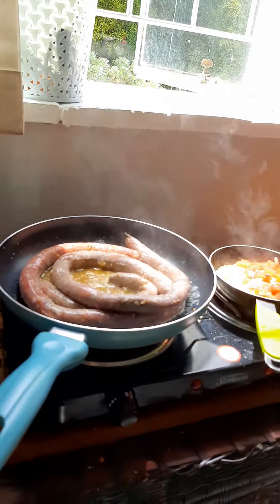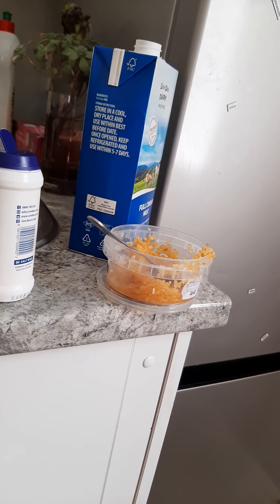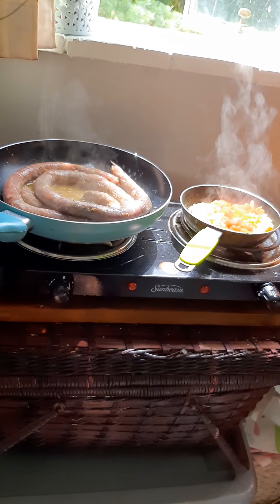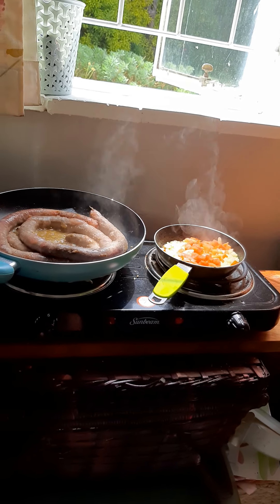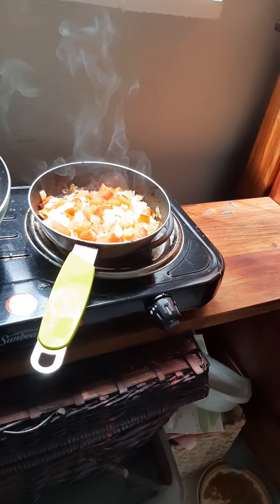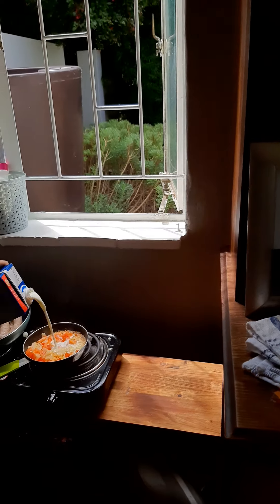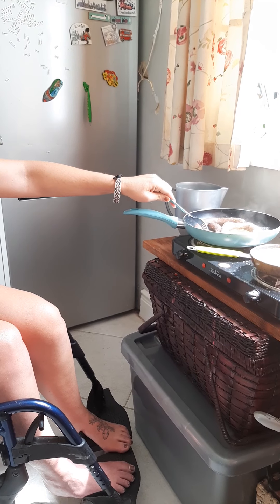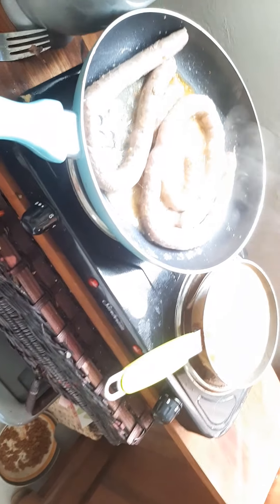15 February 2021